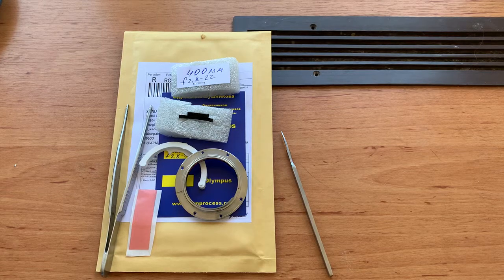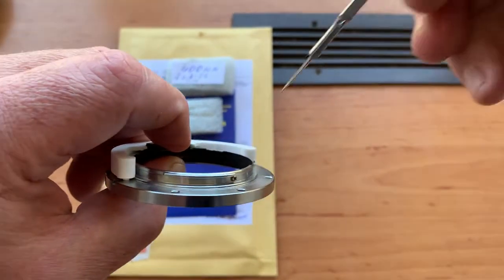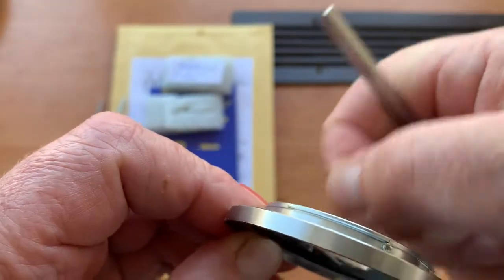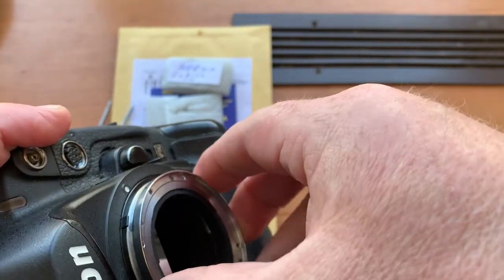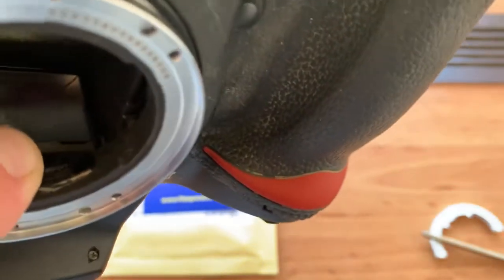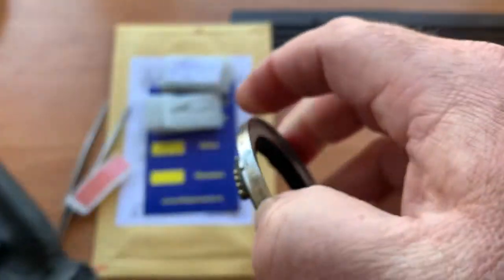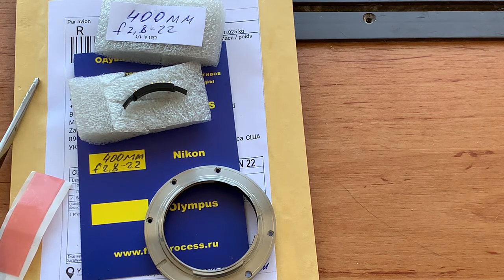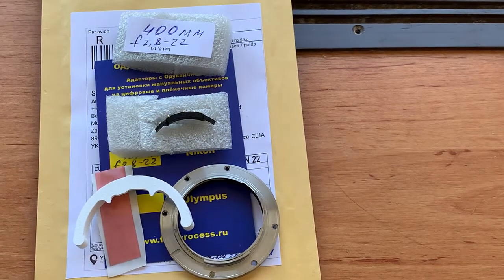Nikon AF PROGRAMMABLE dandelion chip. (For John G.)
My Ebay store:
Europe:
World:
Hong Kong
1. Nikkor ED Ai-S 400mm/ f 2.8 -22